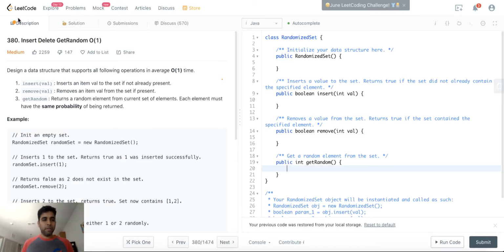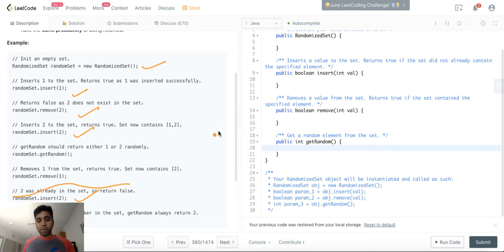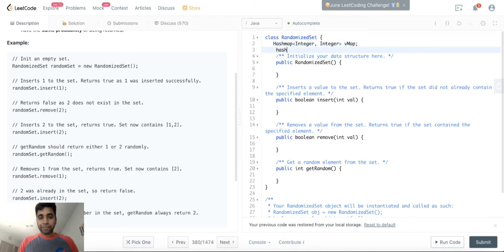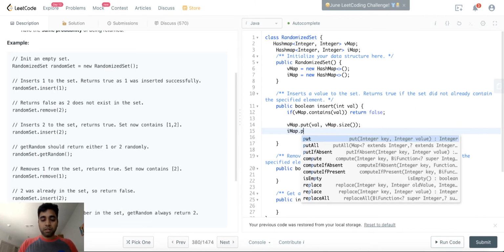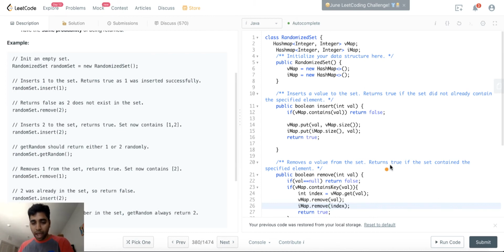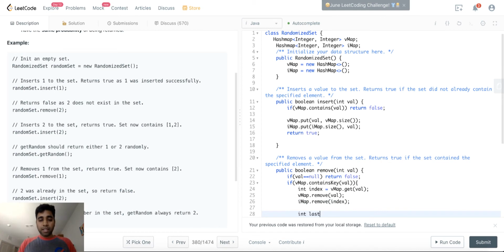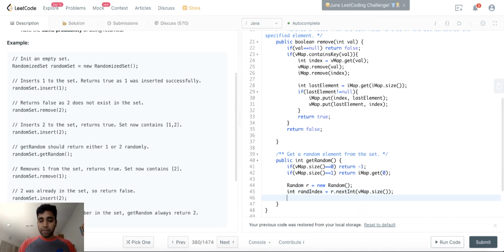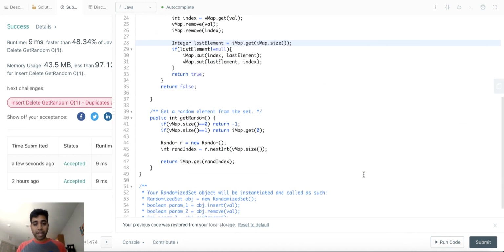Leetcode 380 Insert Delete GetRandom O(1) Java Solution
In this video, we will look into solving the problem to create a data structure where the insertion, deletion, and randomization takes O(1) time complexity.